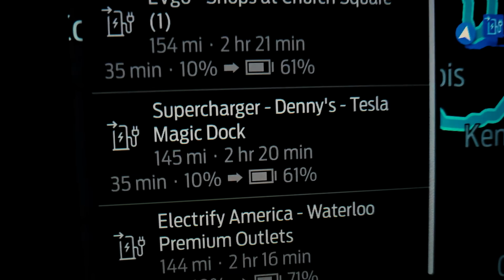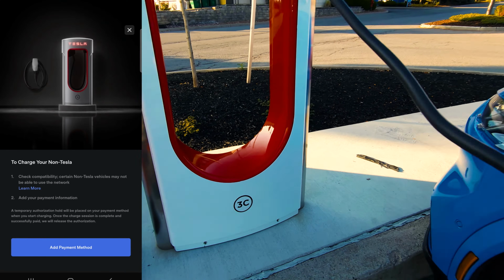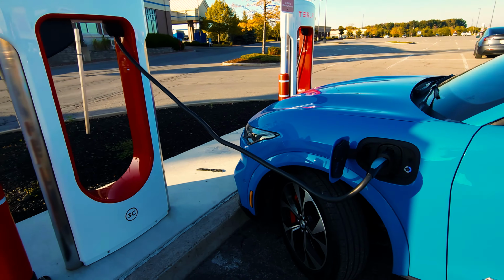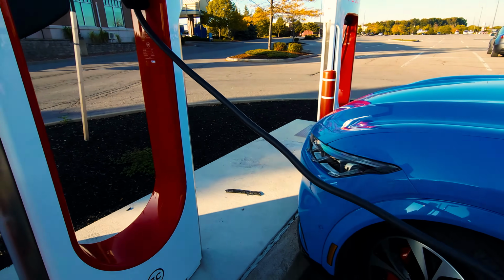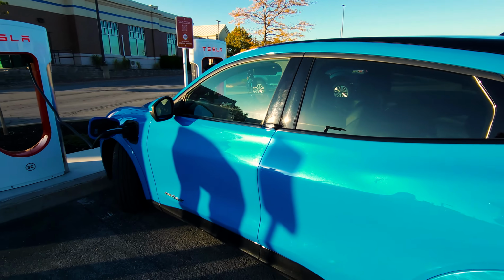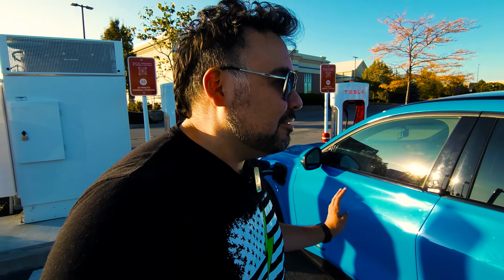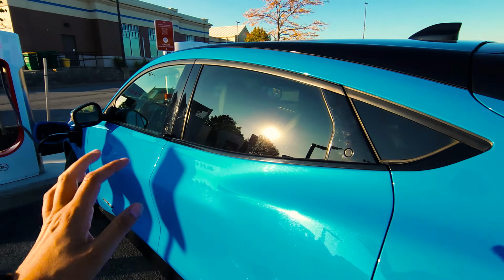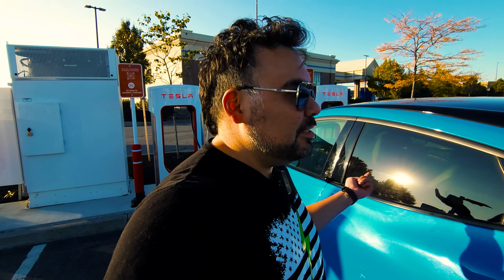I Charge My Mach-E on a Tesla Magic Dock On my Road Trip For Thhe First Time!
The more subs, the more I'll be able to put up new content for EV's in the real world!

I recently went on a road trip and along the way there was a Tesla Supercharger Magic Dock! This is my first time using it and here is my take on it!

If you're a pet lover, kindly check out my Etsy shop

Thank you for continuously following my channel and content!

I do have ADHD and some anxiety, so I do apologize if I was all over the place. I do love creating this content for everyone to experience and provide helpful tips and entertainment for those that are interested in EVs and are EV owners.

Thanks everyone! Cheers!